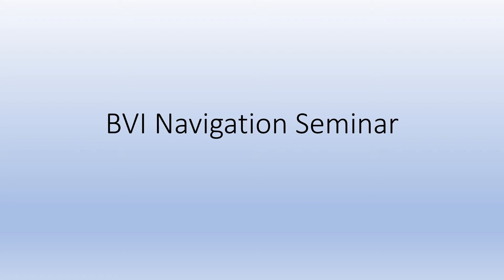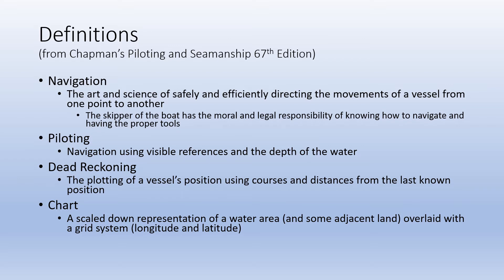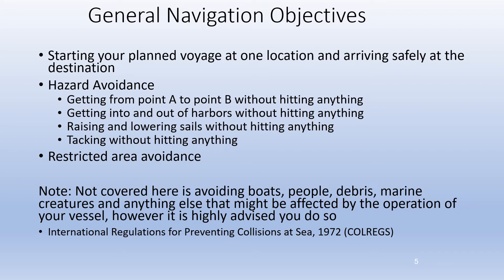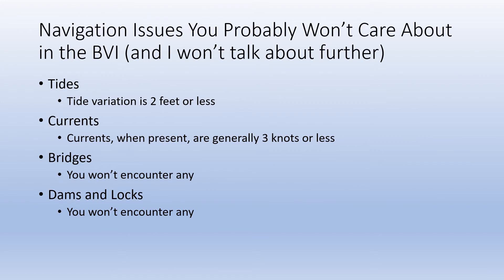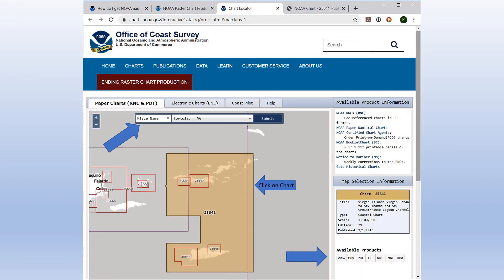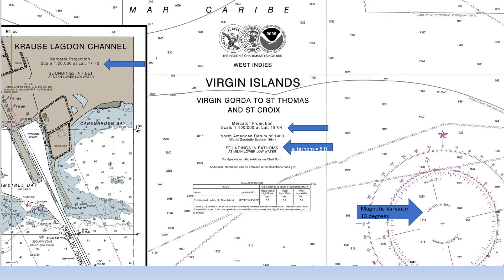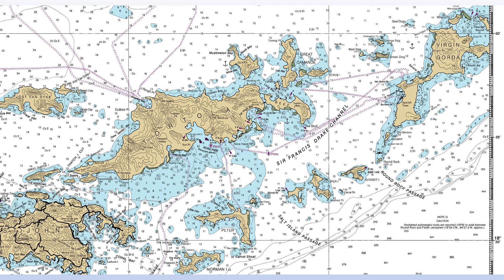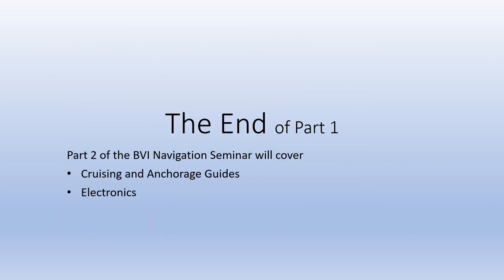Ch5 P1 BVINavigationSeminar Part1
Alternative content for chapter 5 of the Cruising and Cruise Plann class

Part 1 of the BVI Navigation Seminar covers
- Navigation Introduction
- Charts